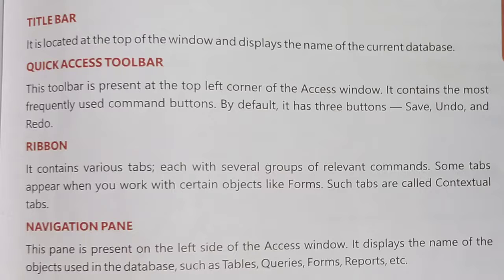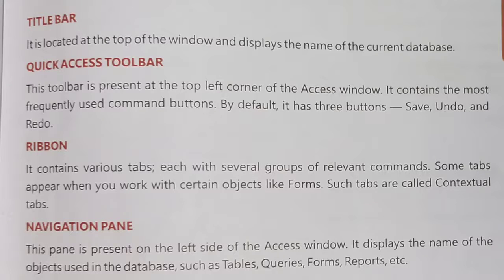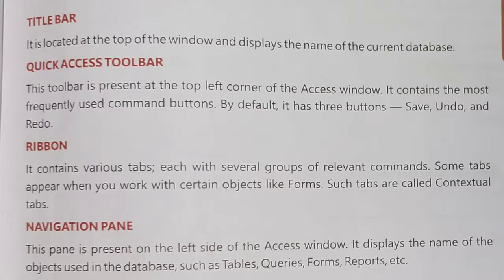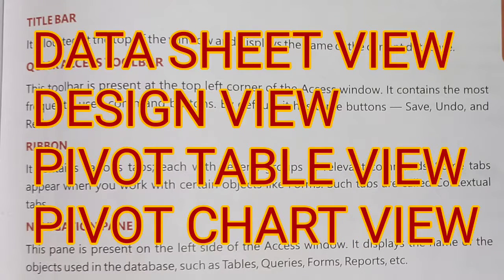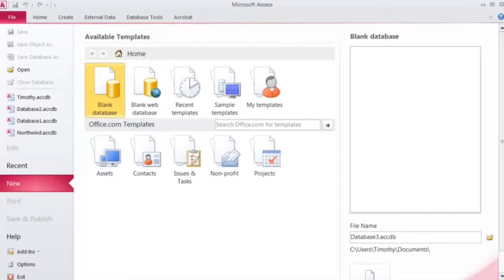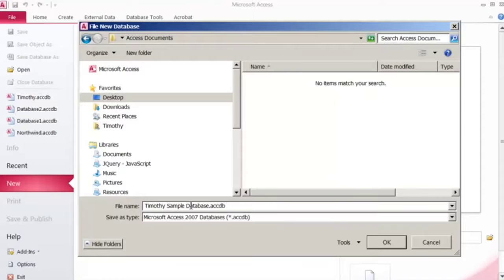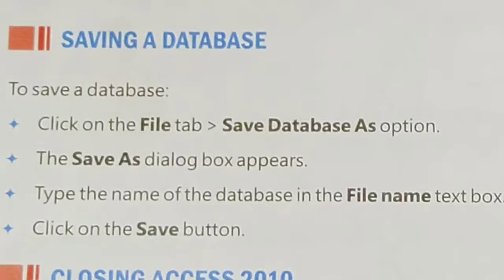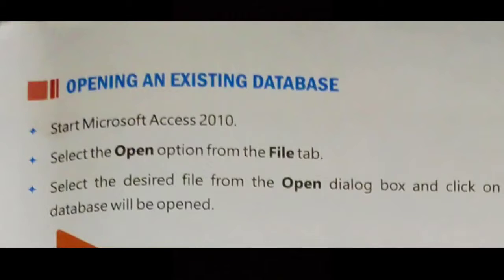Class-8th || Subject- Computer || Chapter-2 Log on to MS Access || Part-2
In this video we will learn about components of MS Access and creating a bank database.